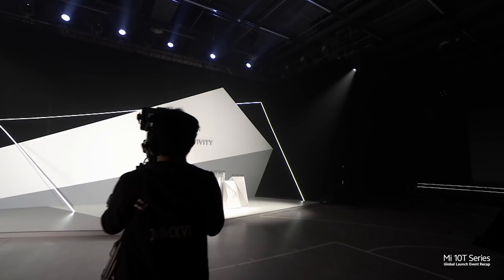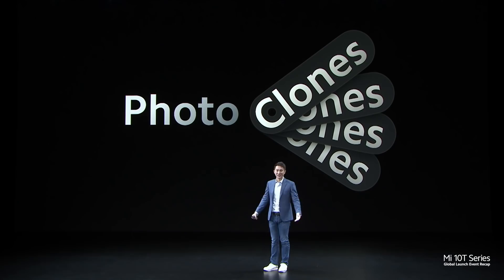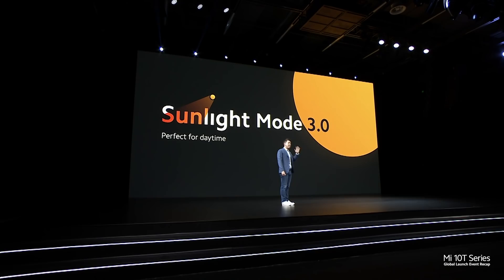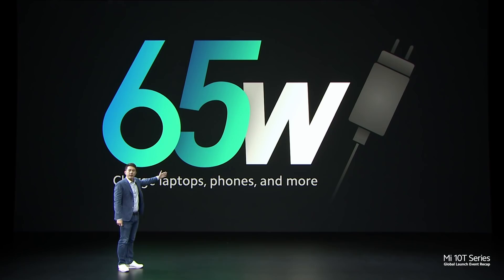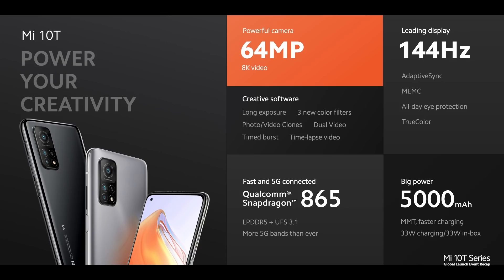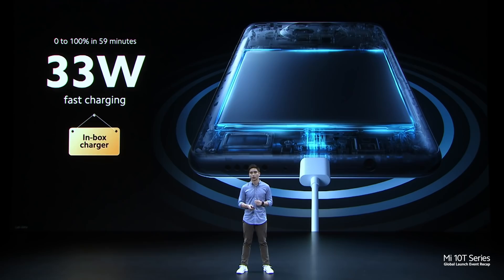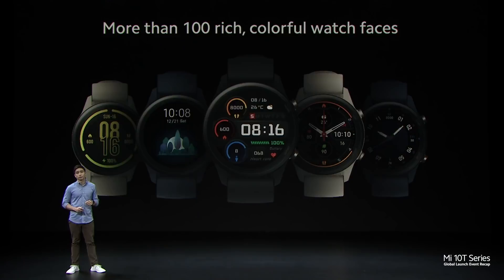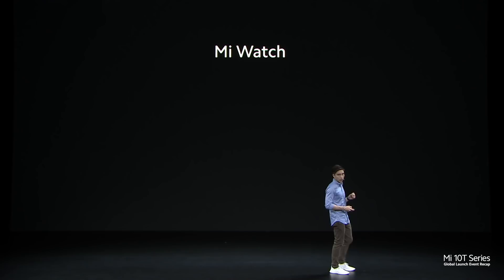Mi 10T Series Launch Event Summary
ICYMI, or just really want to, here's your chance to rewatch the Mi10TSeries launch event in just 10 minutes.